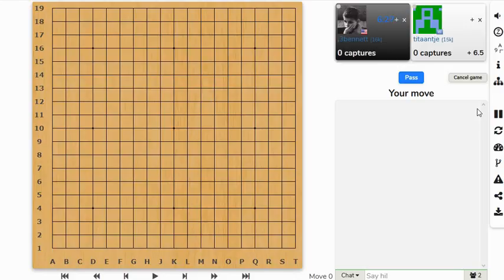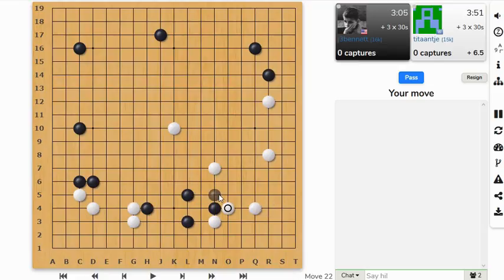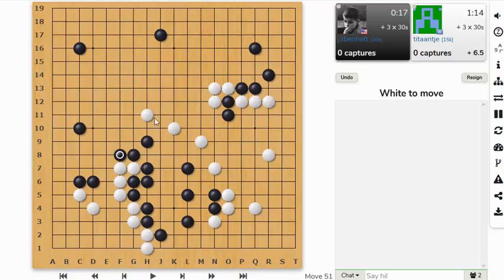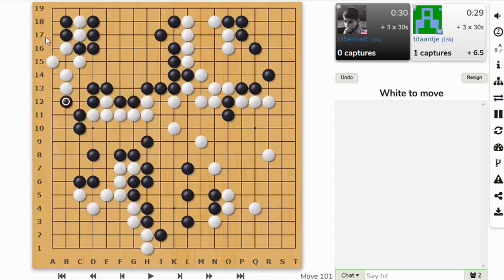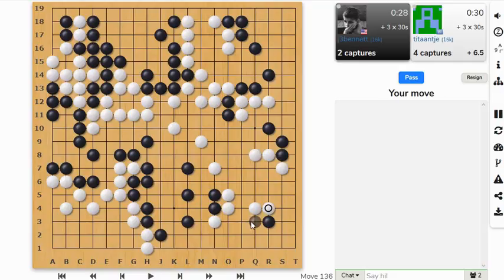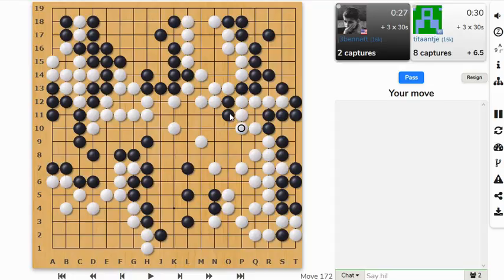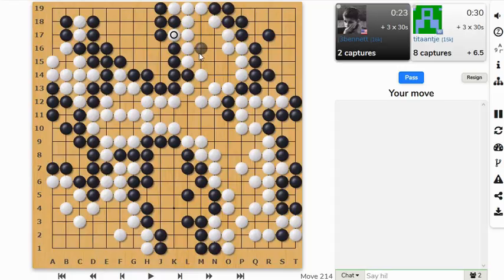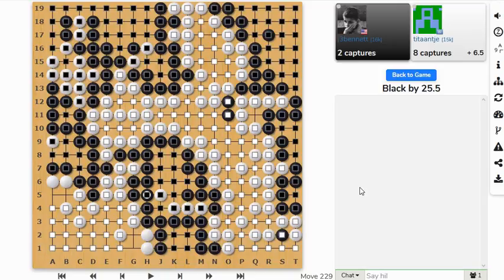Double Digit Kyu #35: Large claims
My opponent made many large moves and claimed lots of territory, forcing me to invade and reduce, resulting in a fighting game.